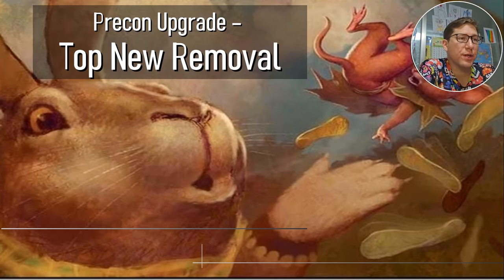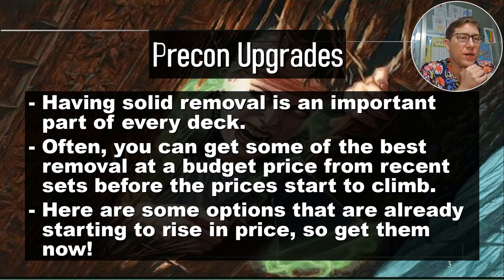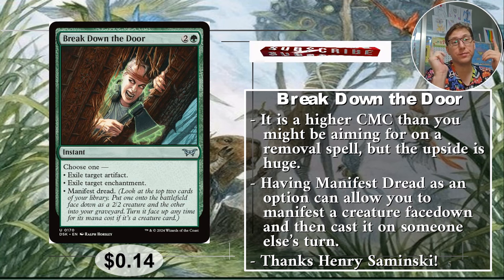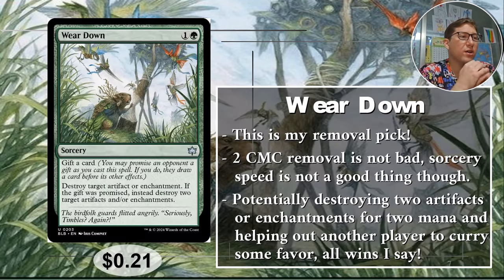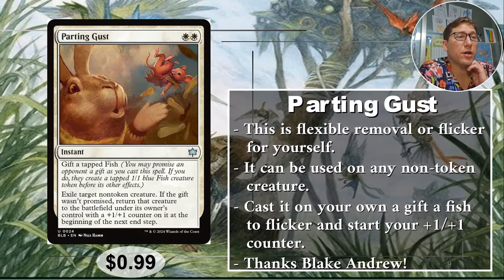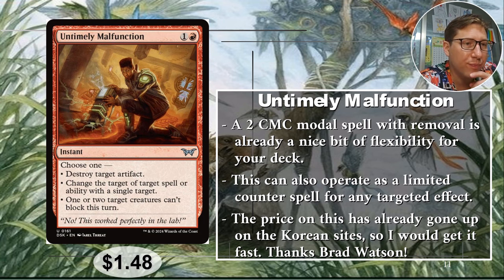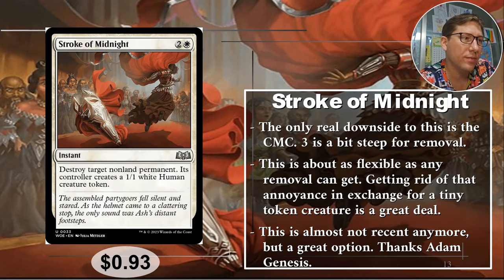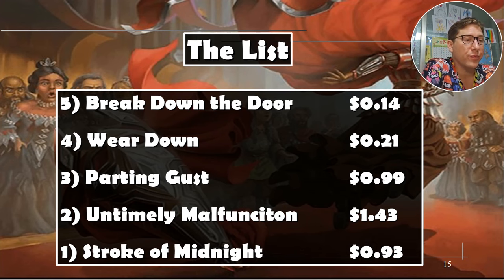Unlock Potential of Your Deck: Affordable New Removal Picks from the Budget Magic Group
Magic sets move pretty fast, if you don’t stop and look around once in a while, you just might miss them. Removal is one of those key pieces you need in every deck. It comes right after mana and card draw in the priorities’ list for me. Keeping up with them can be a task! I asked the budget magic group on Facebook for some help and got a big dose of suggestions, some I had not stopped to consider fully.

0:00 Intro
1:52 Top 5 Budget Removal
9:11 The List